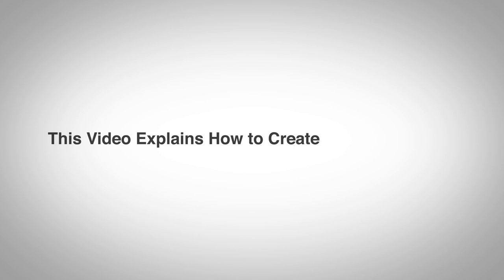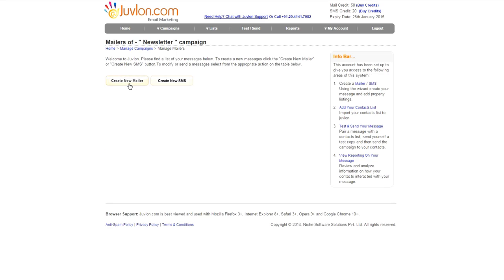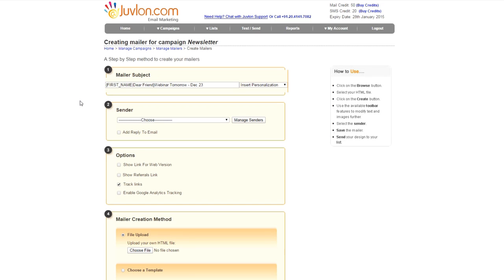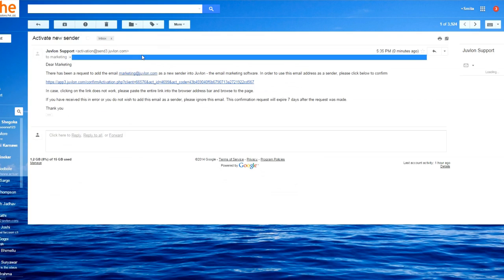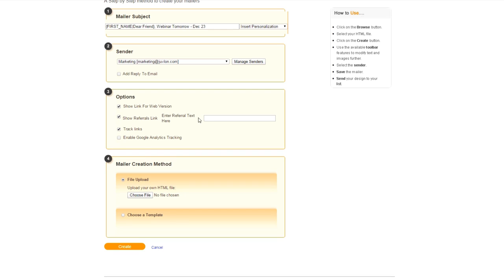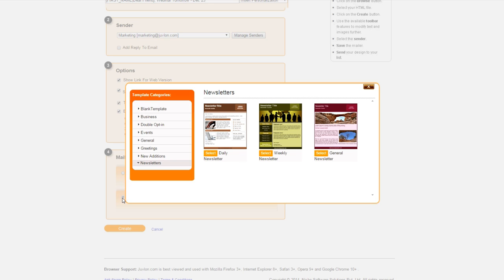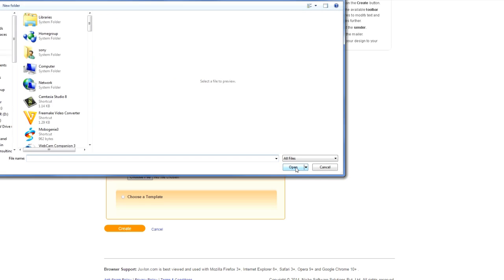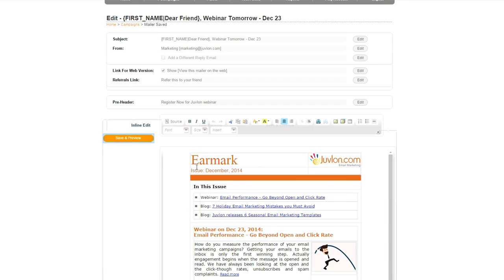How to create email campaign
This video explains how to create email campaign  for email marketing using Juvlon.